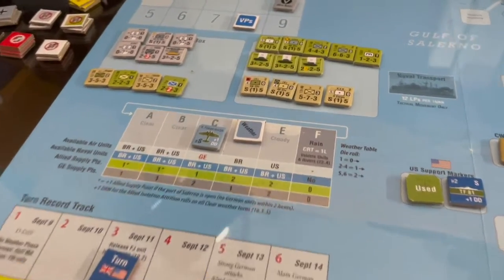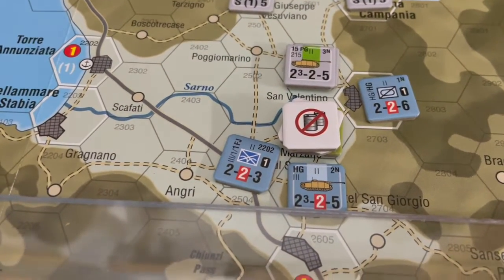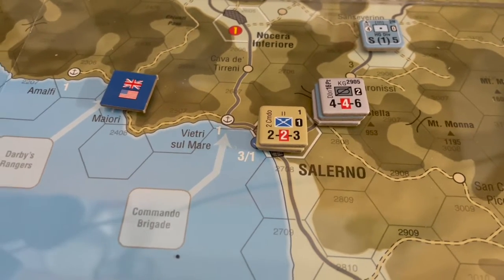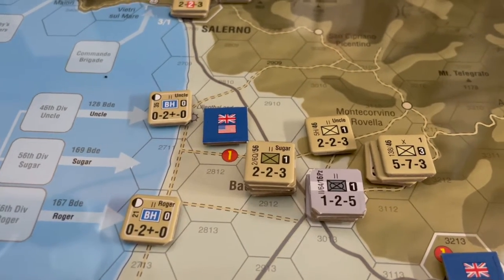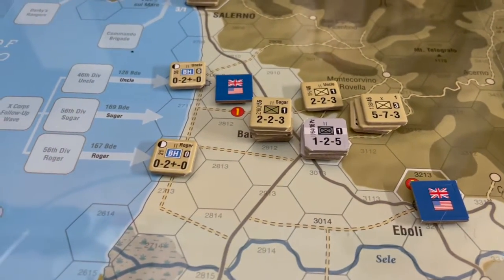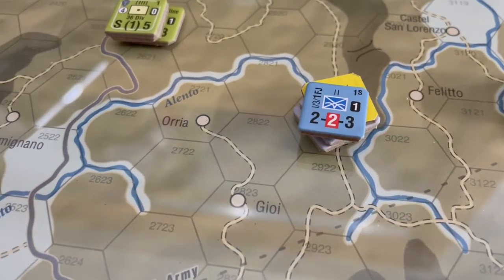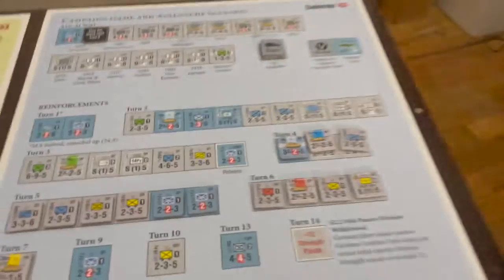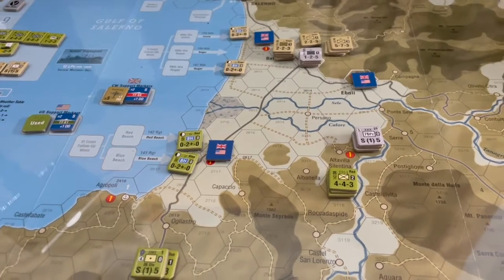Salerno '43 - Turn 3 recap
Recap of turn 3 of Salerno '43 Americans are making progress in the south, but the Rangers are not doing well. The British Commandos are holding on but the main force can't seem to break a stubborn German stronghold.